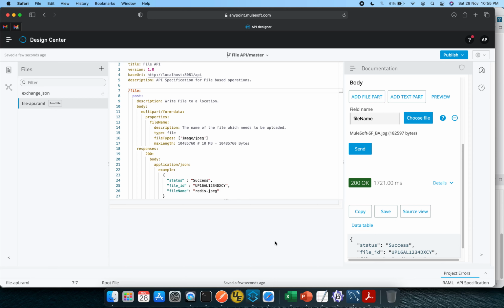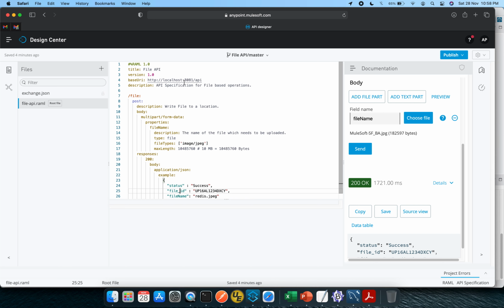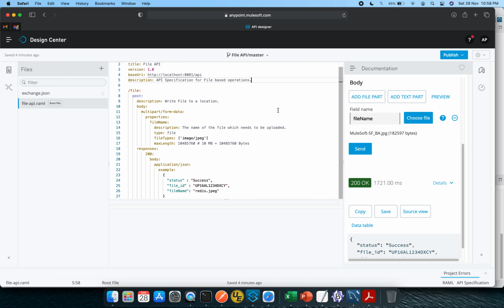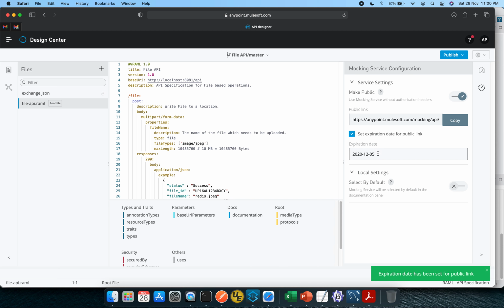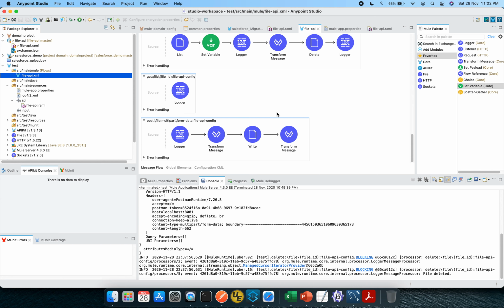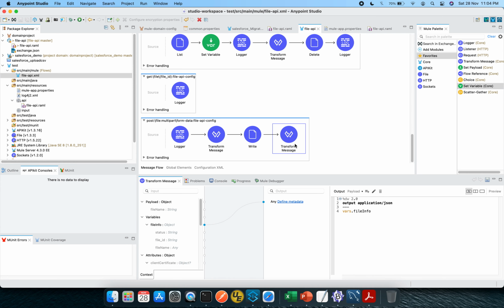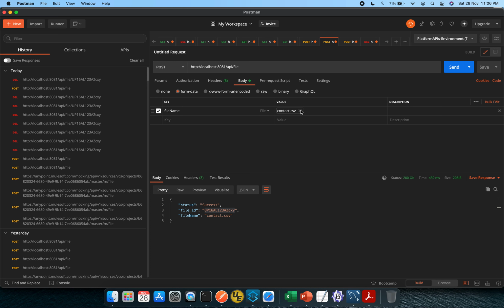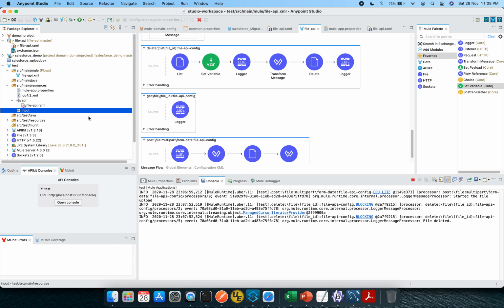File Rest API with RAML API Specification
How to write the RAML API specification for Multipart request, to know more watch this completed video.